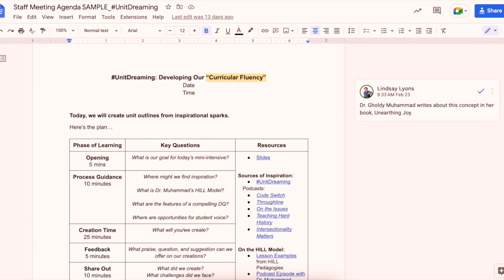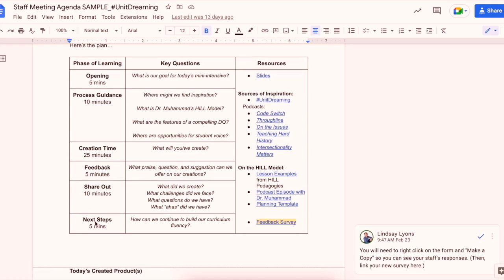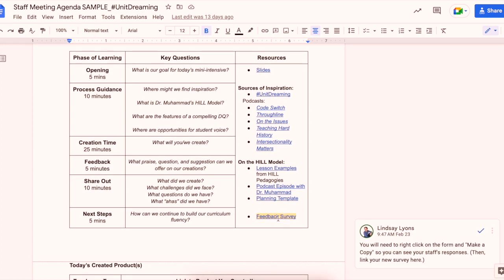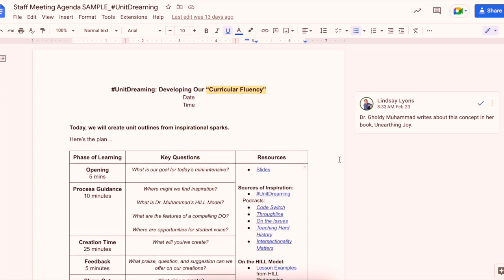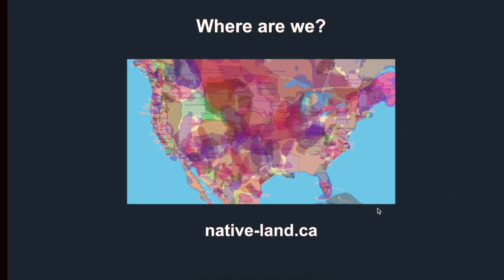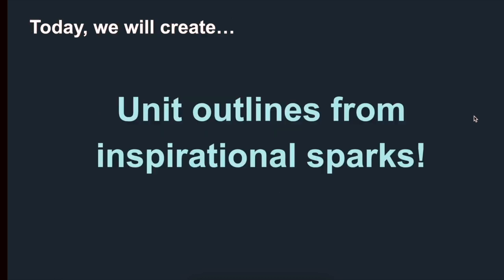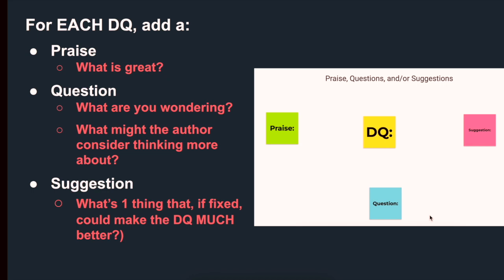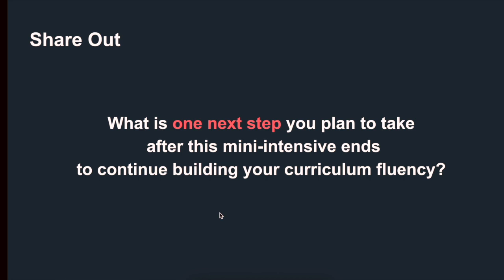How to Run a Staff Meeting on UnitDreaming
Welcome back! In today's video as the fourth in a series, Lindsay is showing you how to run a staff meeting on unitdreaming as an educator or school leader.

Sign up to get your staff meeting agendas

After you sign up for the series, you will receive emails with all the agendas over the next few weeks.